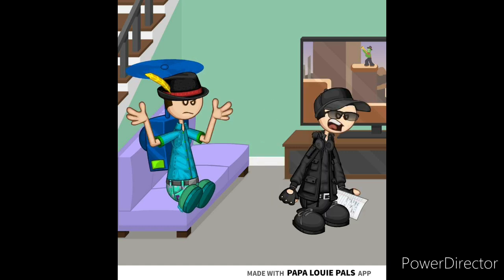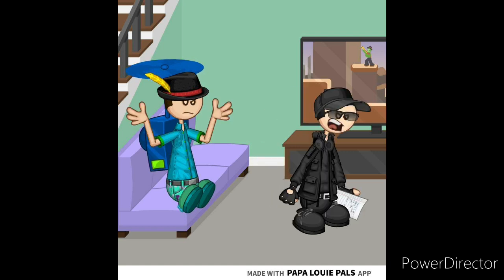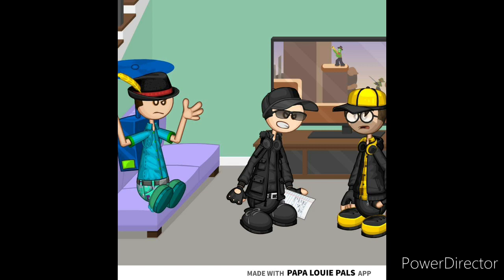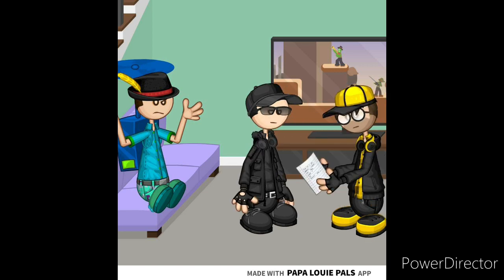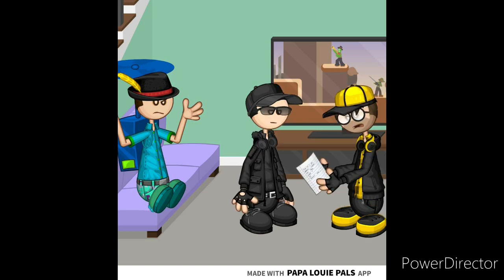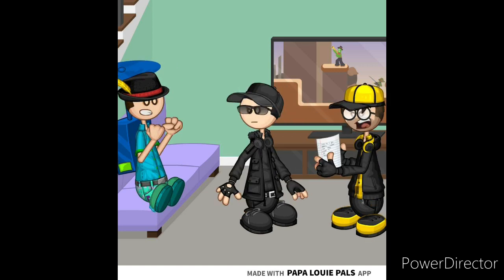6 x 3 (papa louie pals version)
The list of characters in this video:
Me
Rocket alph
Kazu
Baldi